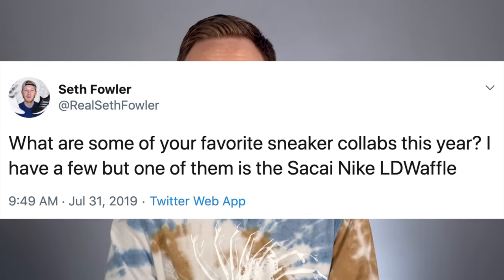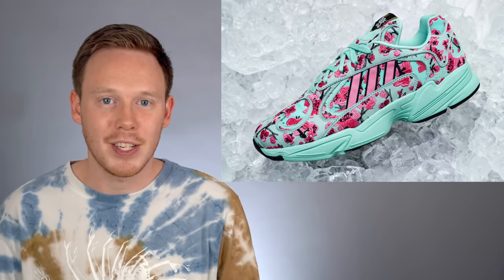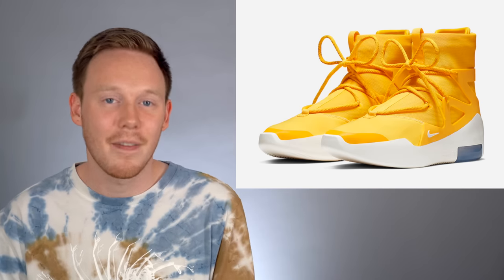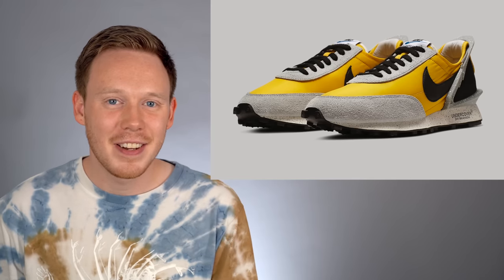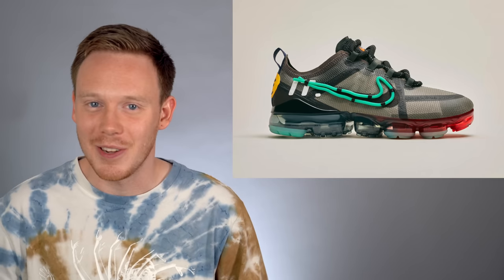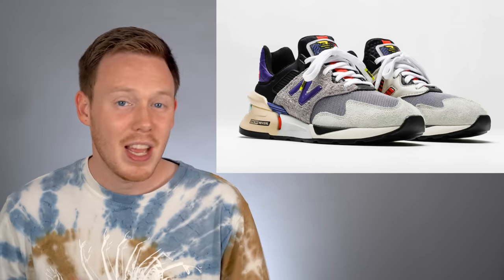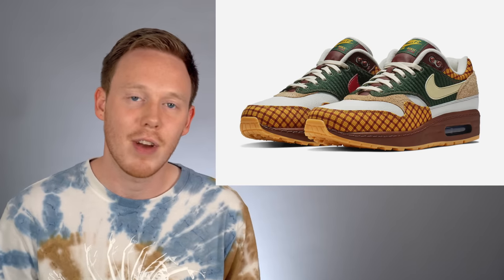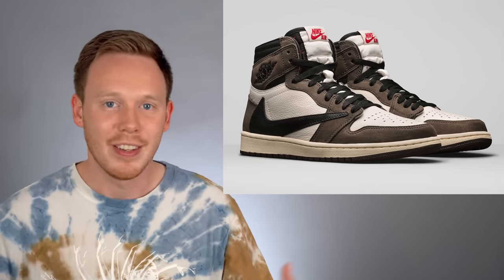TOP 10 Sneaker COLLABS of 2019 So Far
What is the best sneaker collaboration of 2019? Let’s find out! Today we’re counting down the Top 10 Best Sneaker Collabs of 2019! These collaborations include the Air Jordan 1 Travis Scott, Bodega New Balance No Days Off, Sacai x Nike and more!